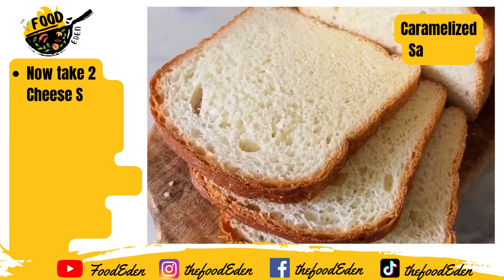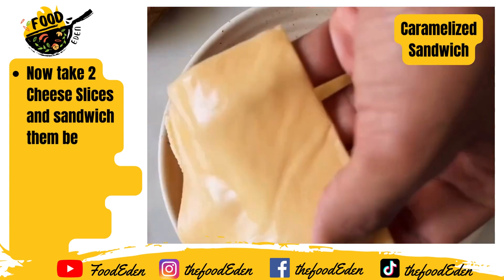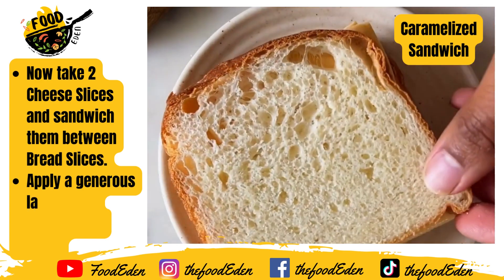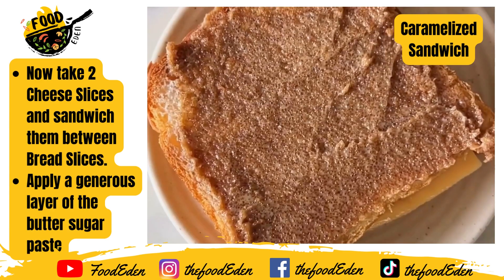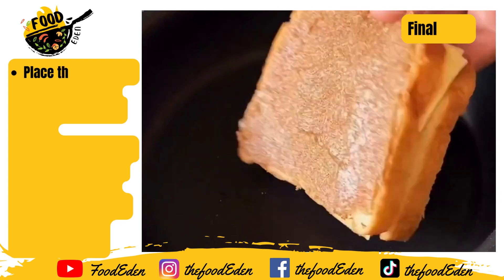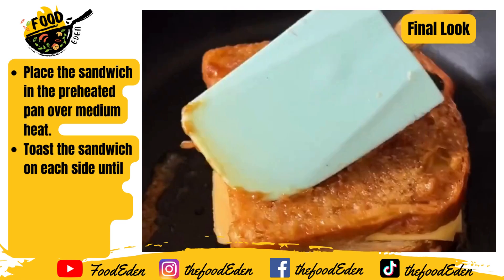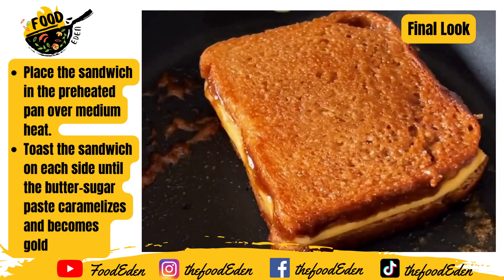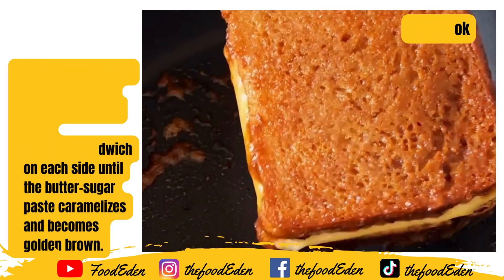EPISODE #49 Caramelized Cheese TOAST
Caramelized Cheese Toast presents a symphony of contrasting textures and flavors. Crispy toasted bread is adorned with a layer of molten cheese that's been transformed into a golden, gooey masterpiece through the magic of caramelization. This enchanting combination of sweet and savory notes, coupled with the irresistible allure of melted cheese, creates a delightful culinary experience that captures the essence of comfort and indulgence.